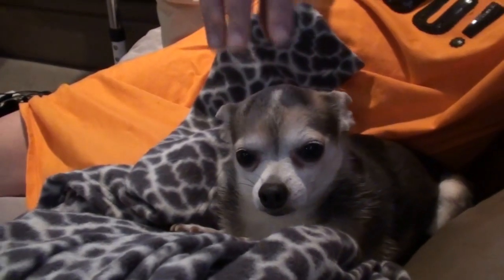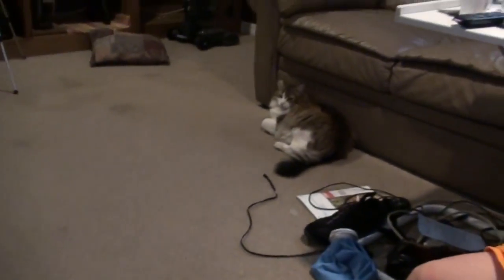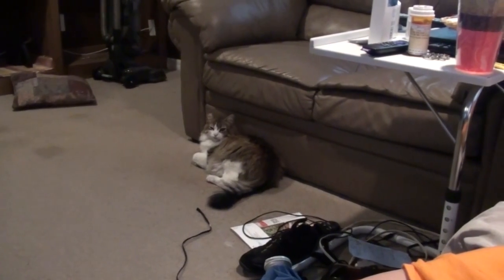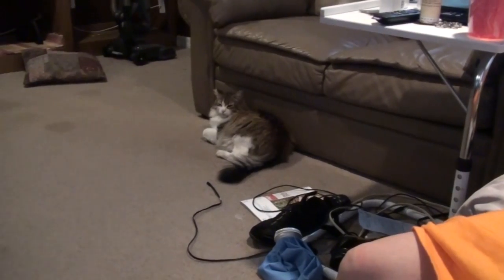FEELING BETTER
Valerie is finally starting to feel a little bit better after taking her medications and some benadryl! Valerie finishes all 7 season of Sons of Anarchy! Kevin does some more painting in the west wing bedroom trying to get the house ready to sell!

                    Kevin: 49drummers
                    Megan: meganceciliacoyne